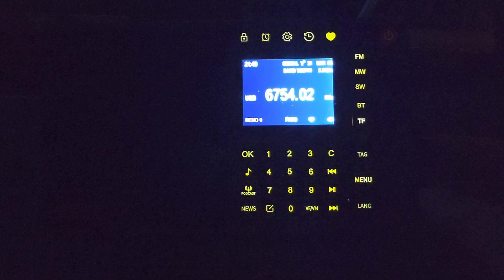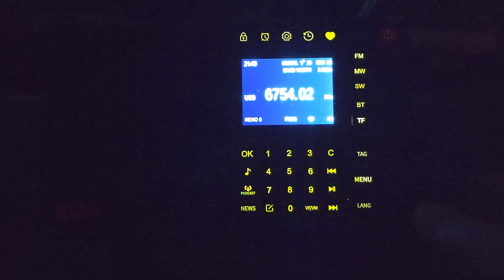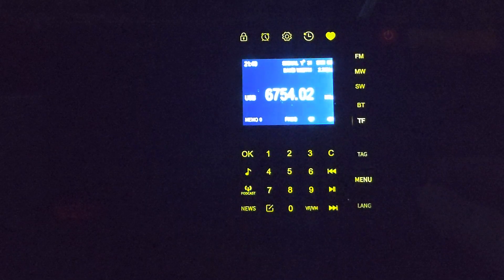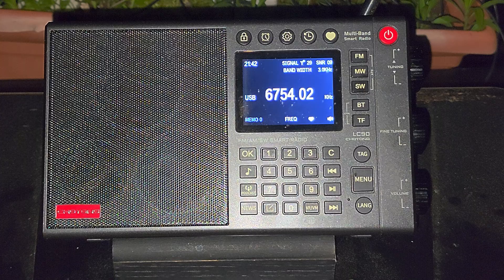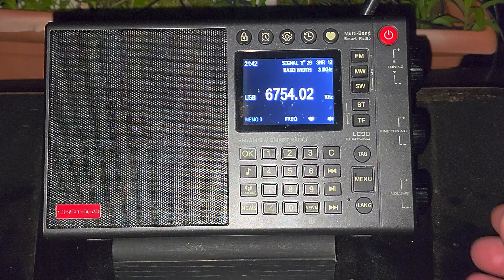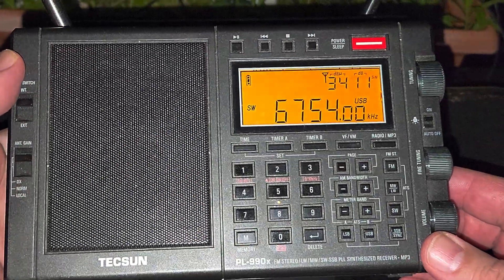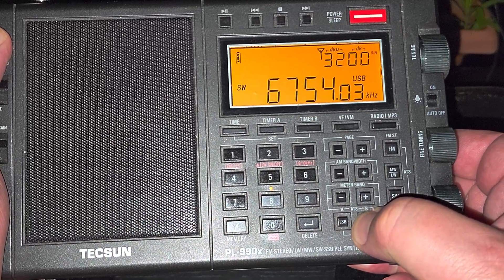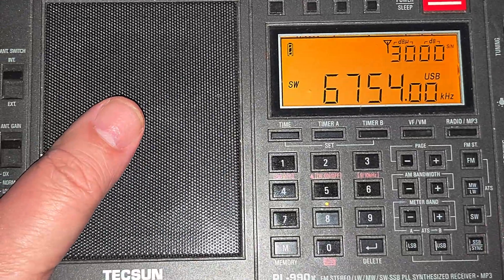Trenton Military Canadian Air Force VOLMET received on Choyong LC90 Smart Radio and Tecsun PL-990x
Good receive and demonstration with comments of SSB performance on both portable receivers